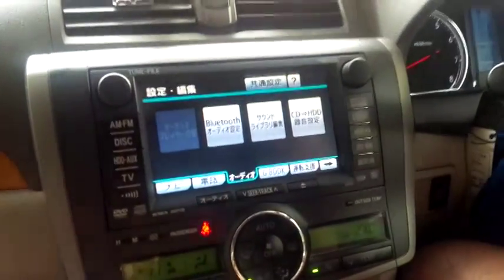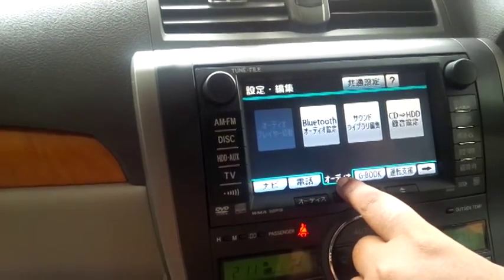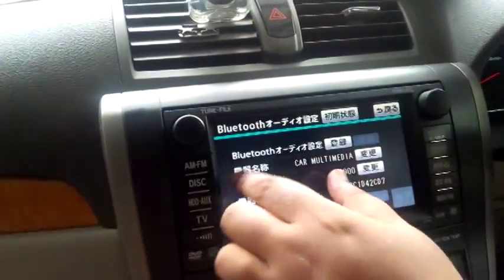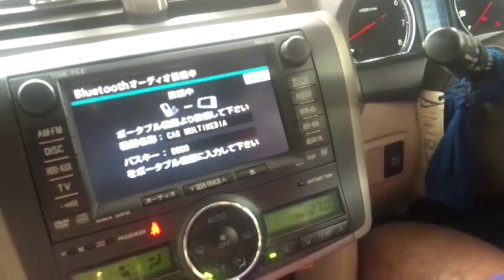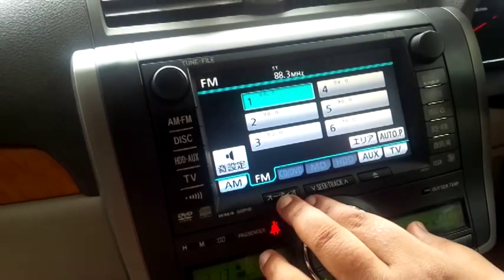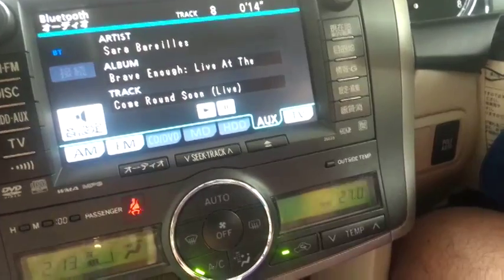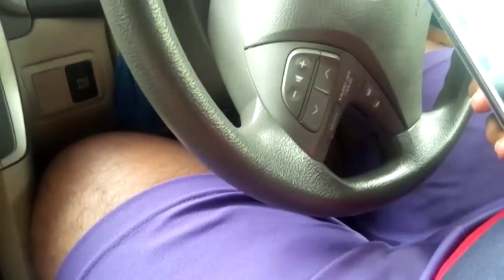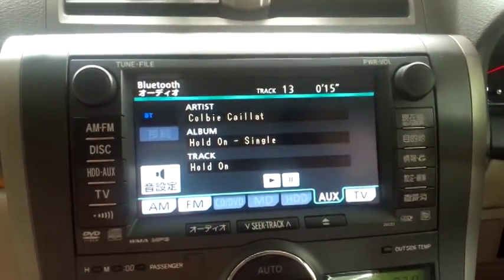toyota domestic model pair via bluetooth to listen to music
did a quick video on how to pair your toyota via bluetooth to listen to music